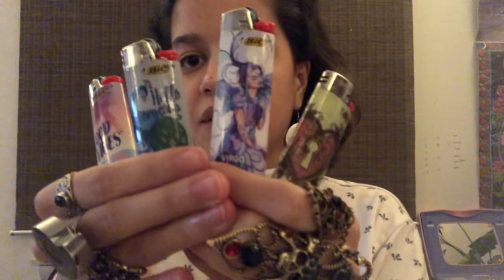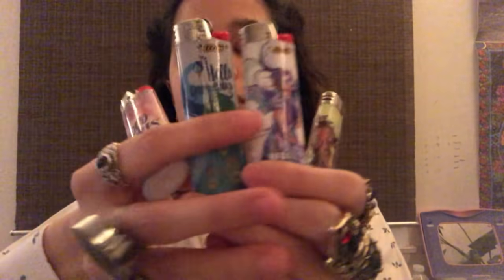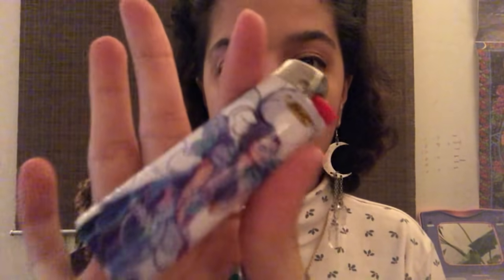ASMR~ Follow the Light + Blink When Commanded